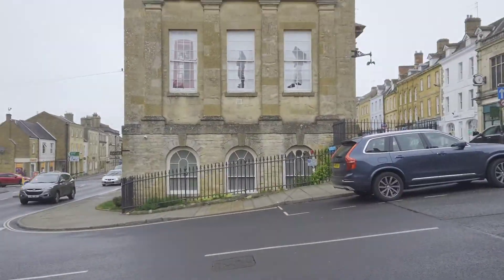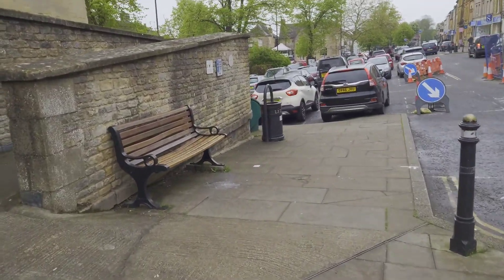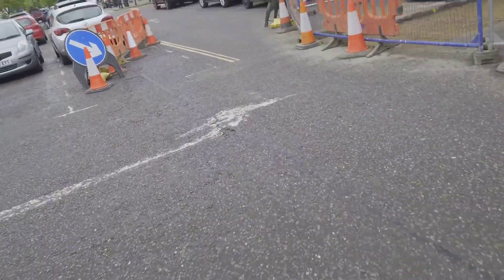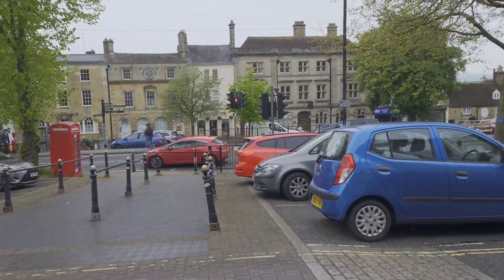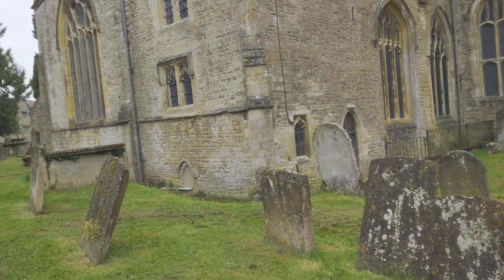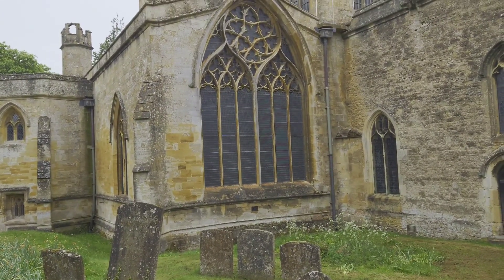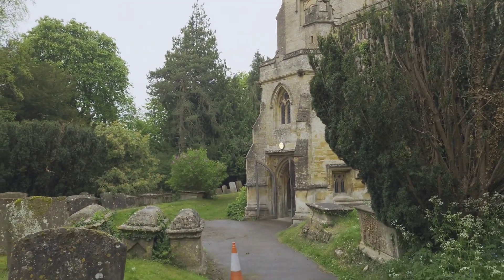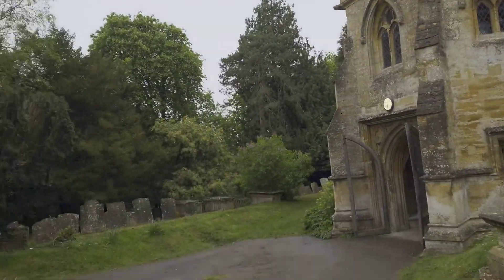Chipping Norton wander